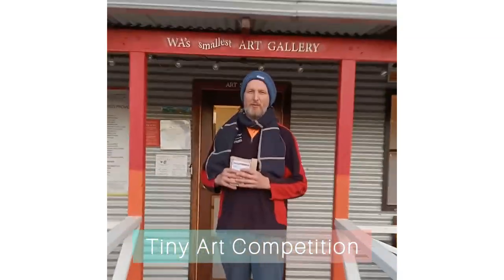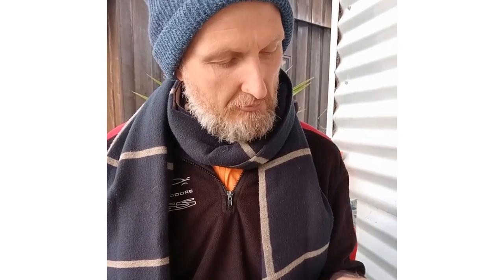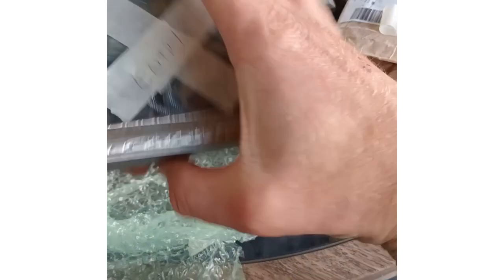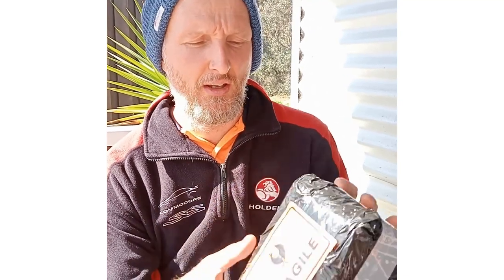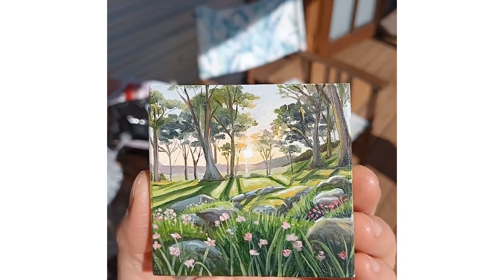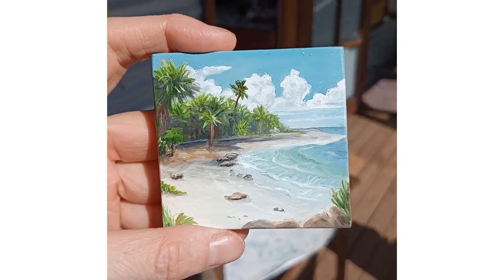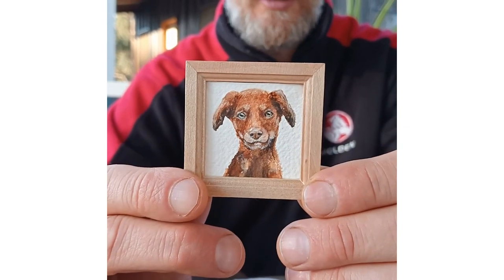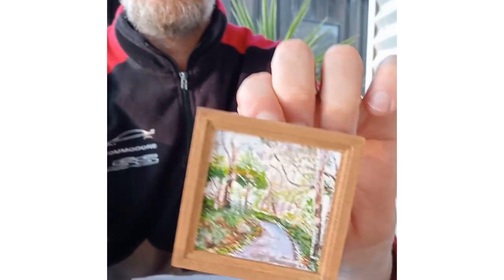FIRST Entries for TINY ART Competition have Arrived!! - Beautiful Detailed Miniature Art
Yearly Tiny Art Exhibition is held at WA's smallest Art Gallery, in the town of Balingup, Western Australia.

Final Date for Entries: 7th Sep 2023

Musician: @iksonmusic